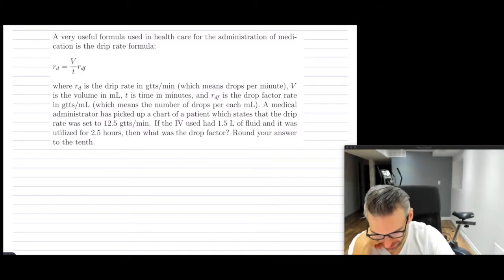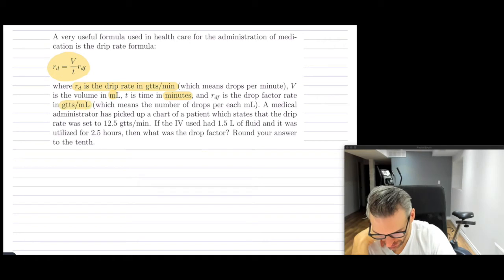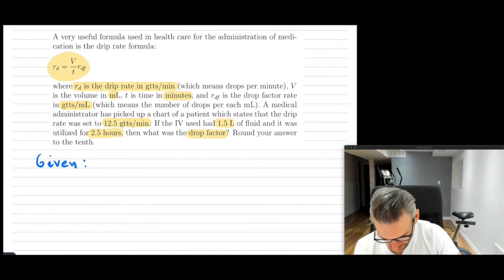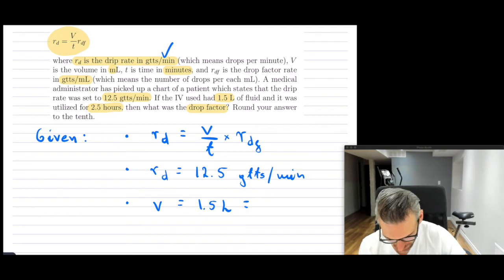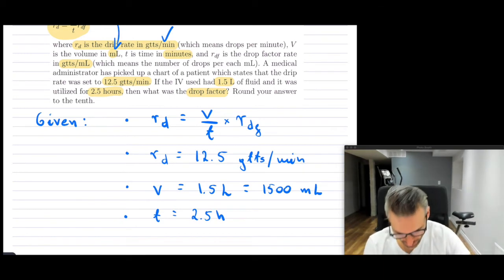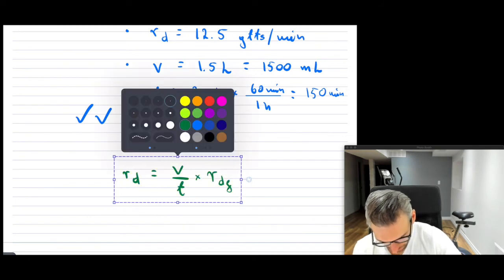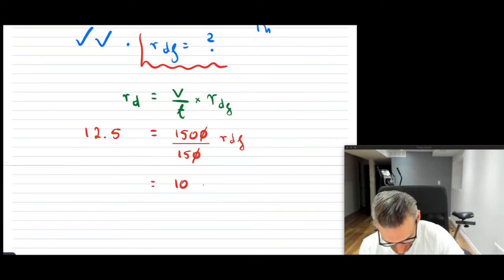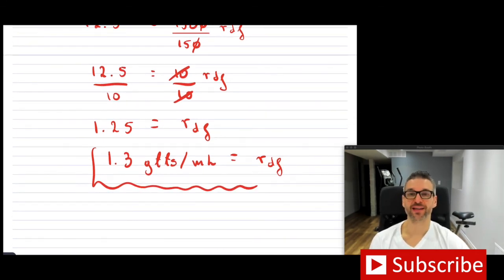Word Problem on Drip rate and Drip factor in Health Care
This video goes over the drip rate and drip factor formula within a word problem.